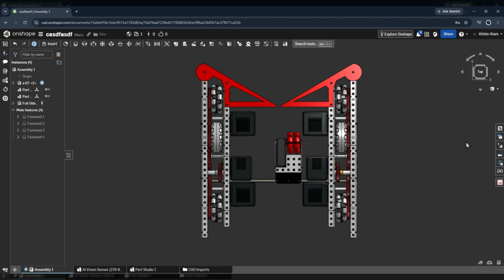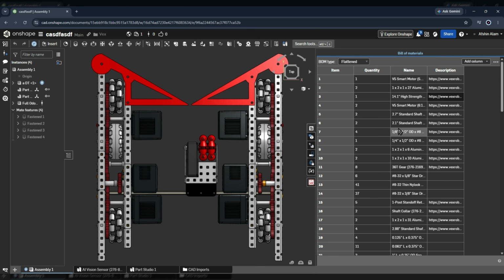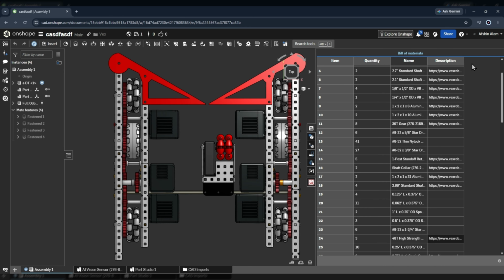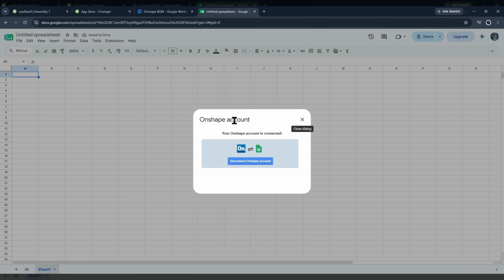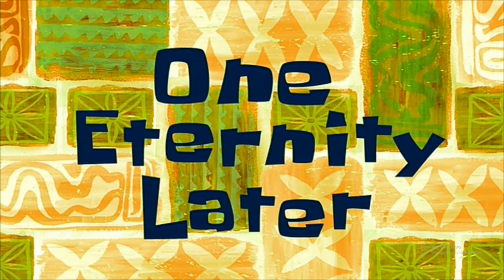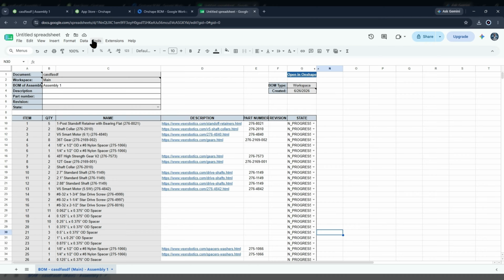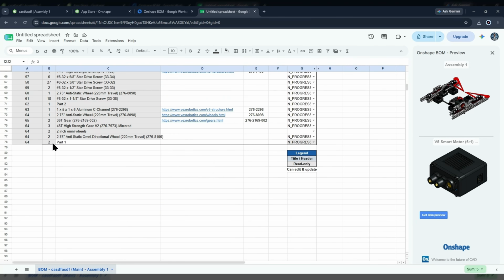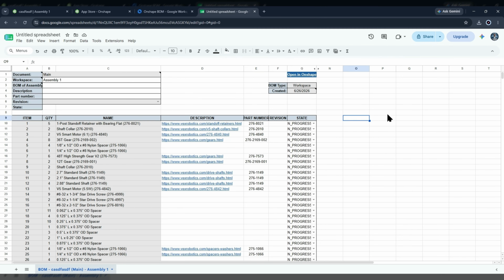Part 10 – Bill of Materials – How to Use a BOM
Learn how to create, edit, and customize a Bill of Materials (BOM) in Onshape — one of the most useful tools for organizing your robot build.
In this tutorial, we walk through how to generate a BOM directly from your assembly, clean it up, remove unnecessary sub‑components, and export it into Google Sheets using the Onshape BOM add‑on. You’ll learn how to track quantities, add pricing, rename parts, delete clutter, and even preview individual components right from the spreadsheet.

Using a full drivetrain assembly with aligners and an Odom Pod, we cover how to turn your CAD into a clean, organized parts list that you can use for ordering, inventory checks, or engineering notebook documentation.

Perfect for: VEX teams managing parts, students learning CAD documentation, and anyone wanting a more professional and organized workflow in Onshape.